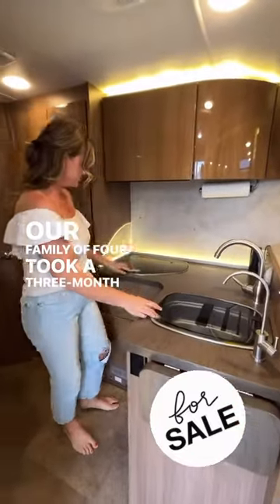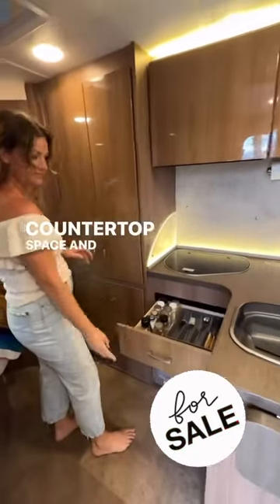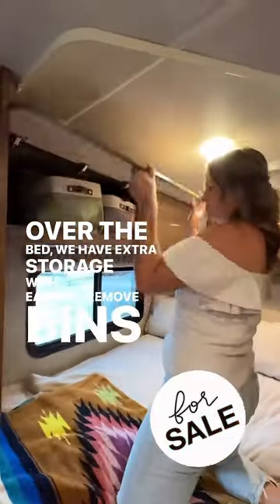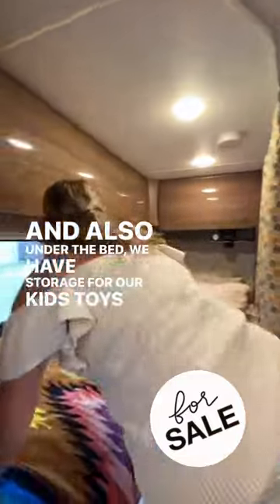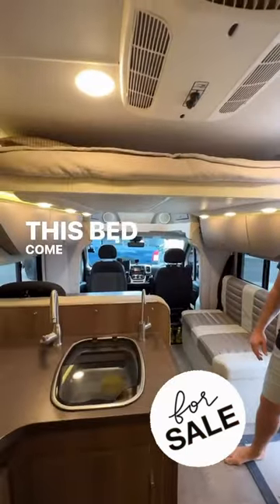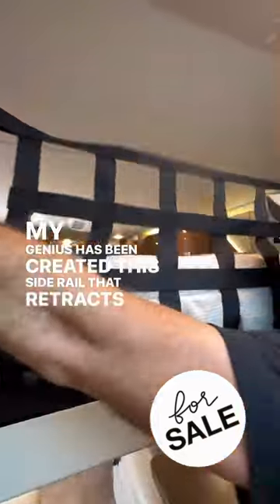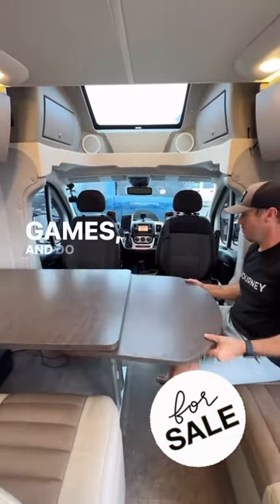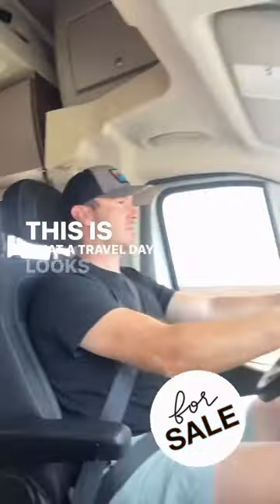This Van Layout is Genius 🤯